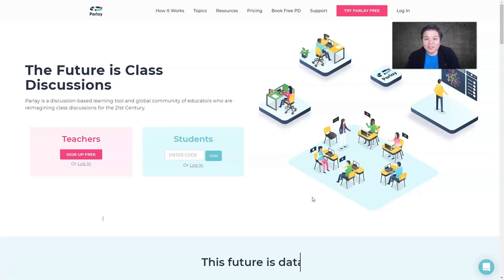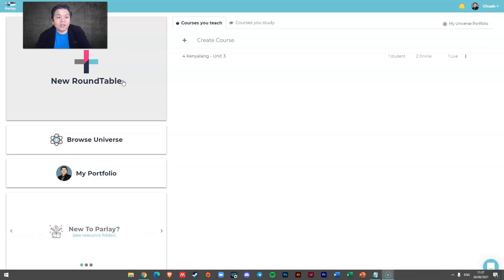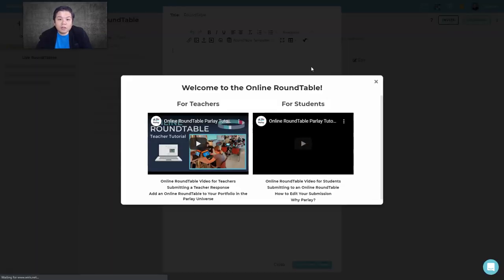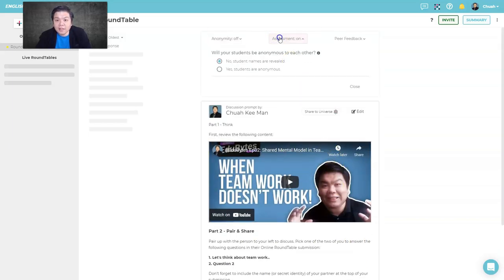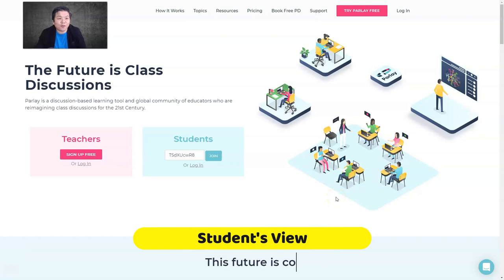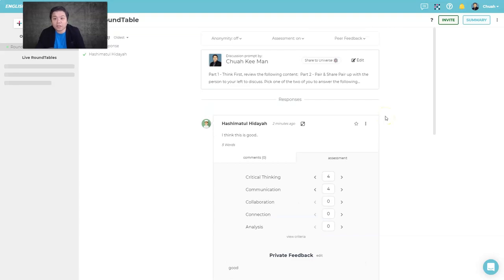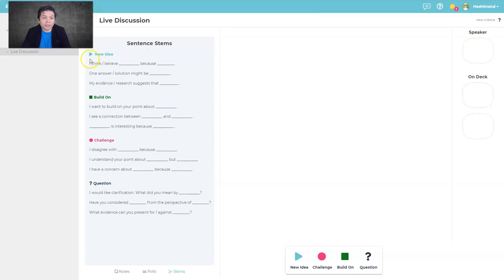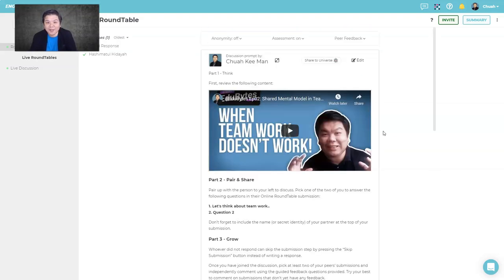Foster Deeper Discussions with Parlay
This video explains a useful tool called Parlay that can be used to guide online discussion and increase the level of cognitive engagement. (It is accessible